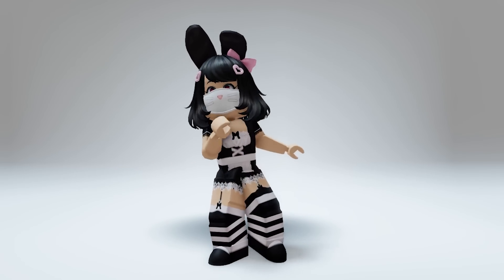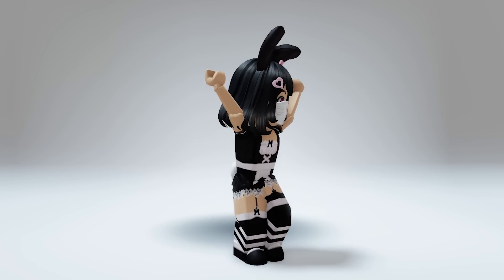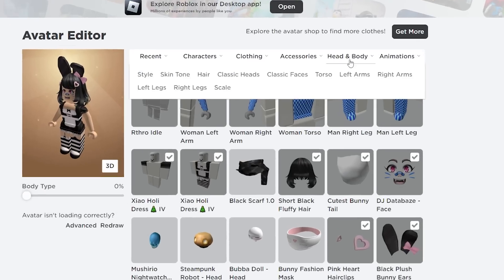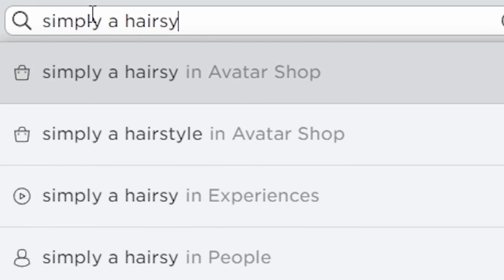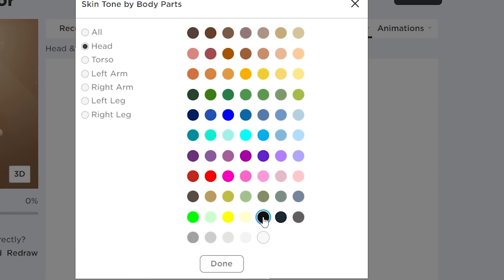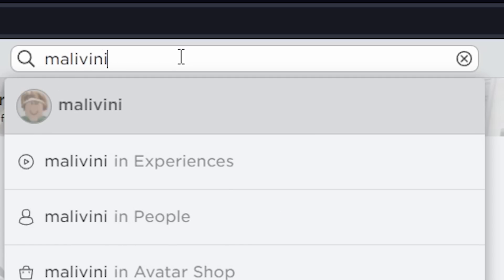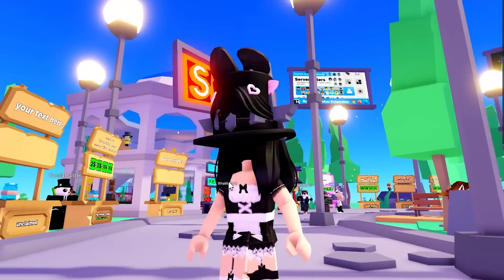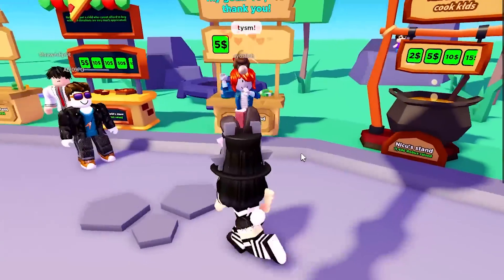GET THIS INSTEAD OF HEADLESS😫